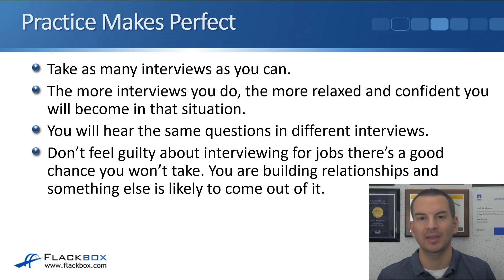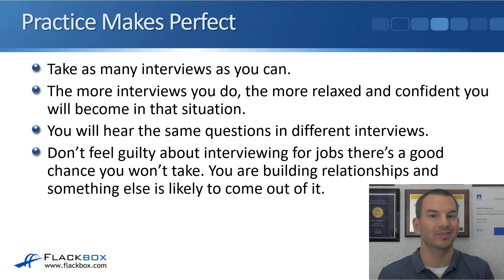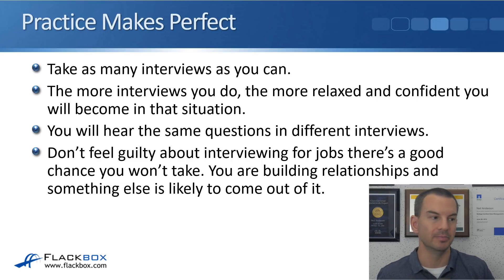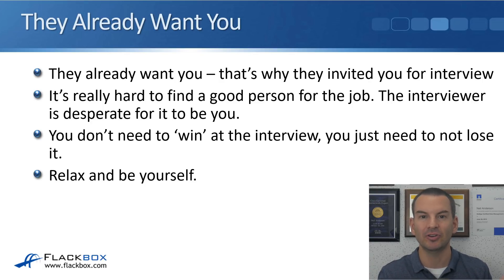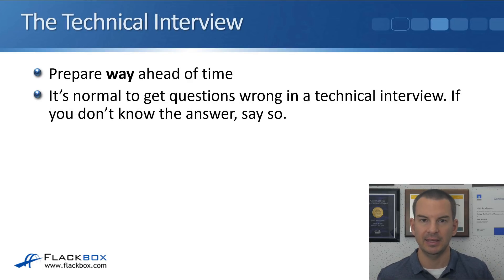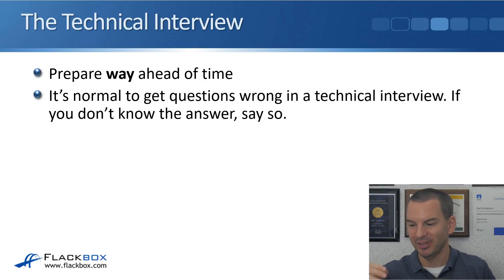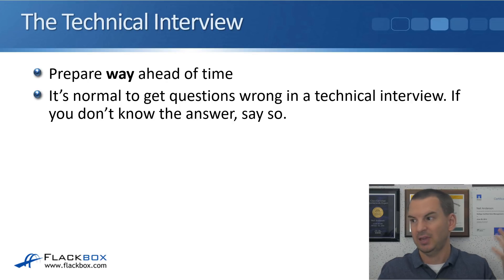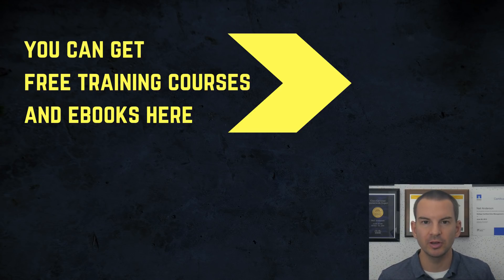What to Do in an IT Job Interview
for the full blog post with text and screenshots.

Thanks!
Neil